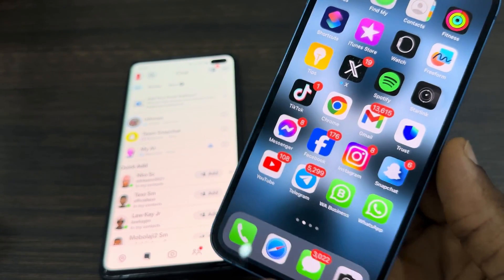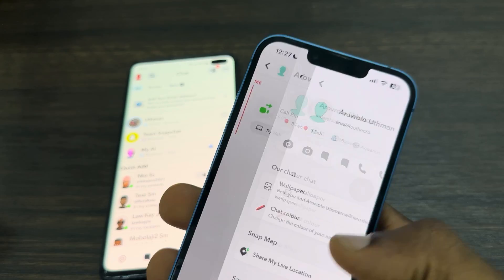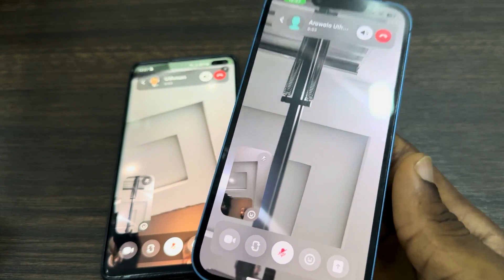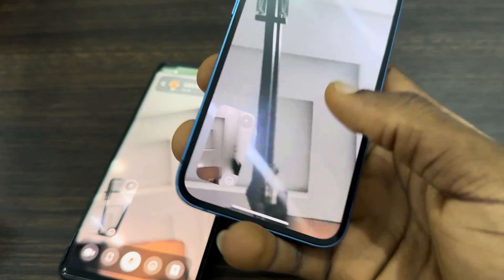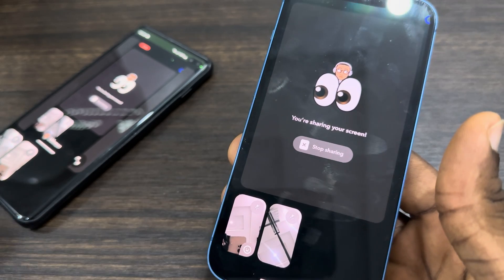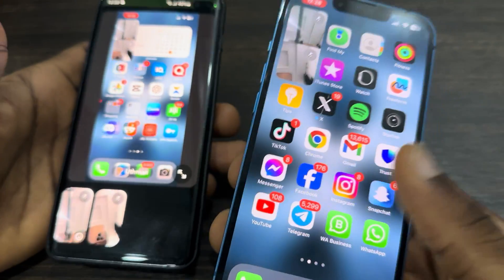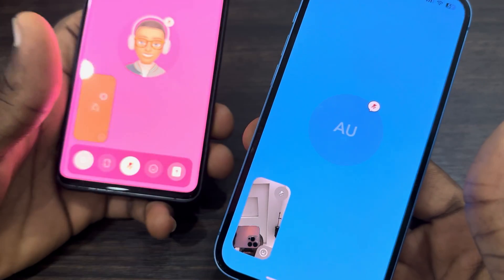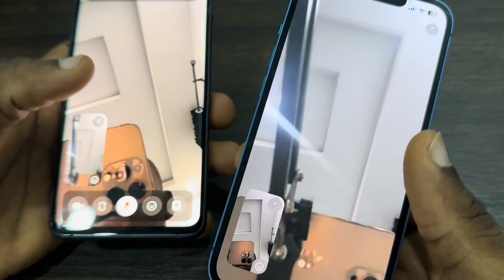How to Share Screen on Snapchat Call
Learn how to share your screen on a Snapchat call with our easy-to-follow tutorial! Whether you're showing something to a friend or collaborating on a project, we'll guide you through the steps to enable screen sharing. Watch now to discover how to effortlessly share your screen on a Snapchat call and enhance your communication experience!